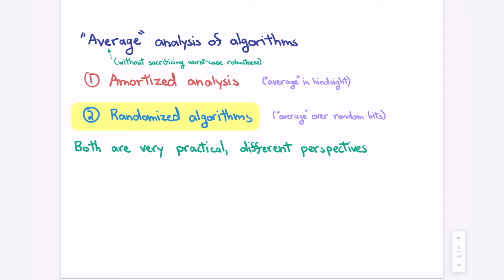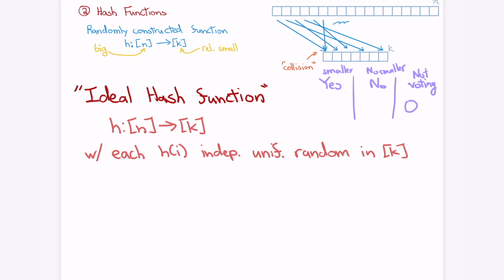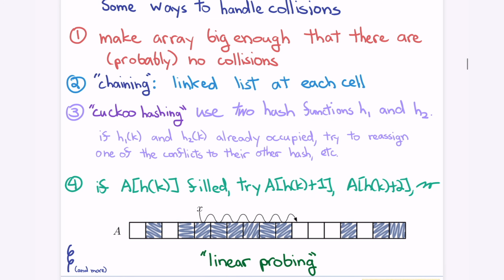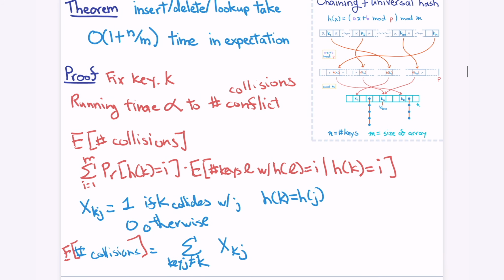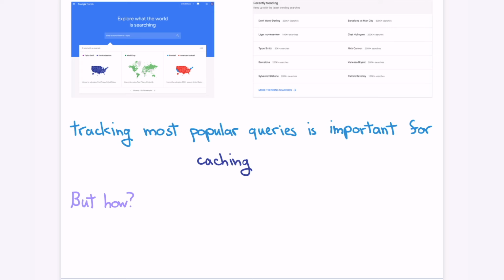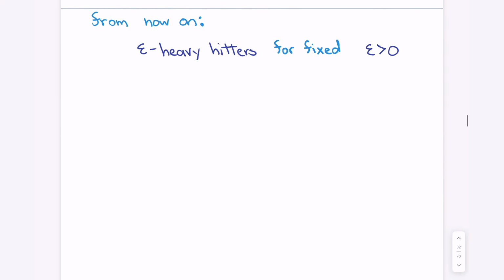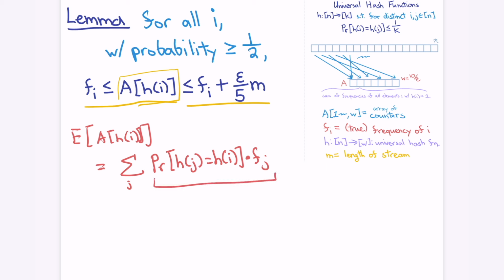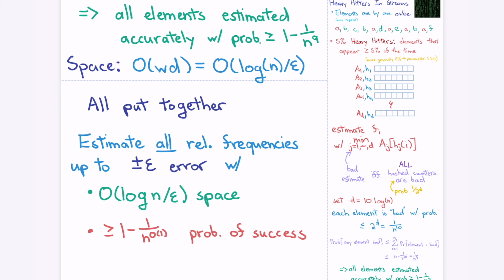Hashing and heavy hitters